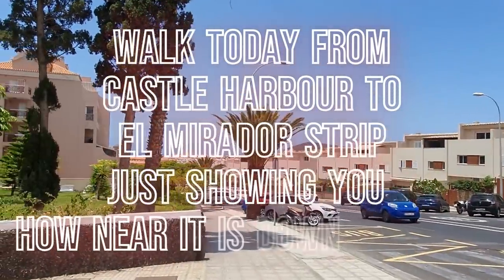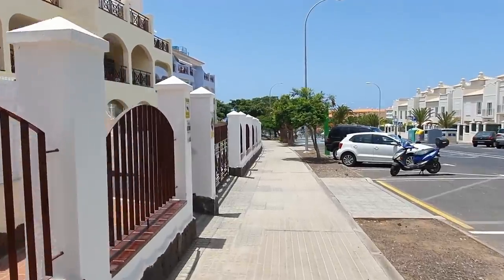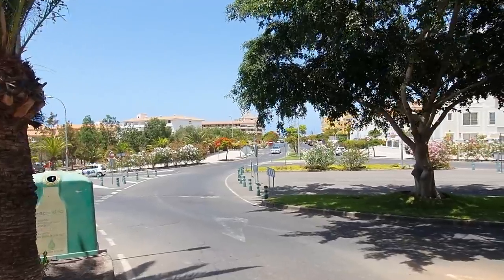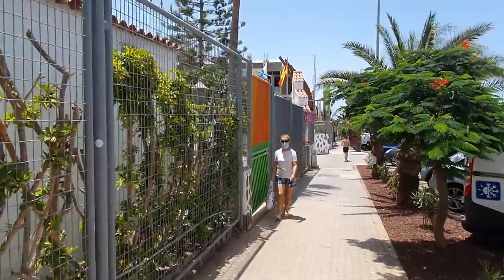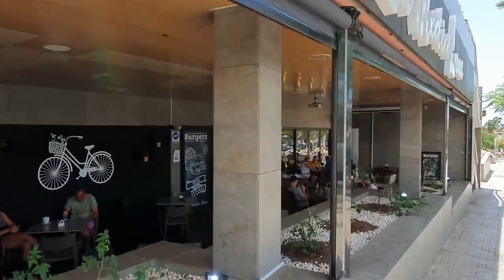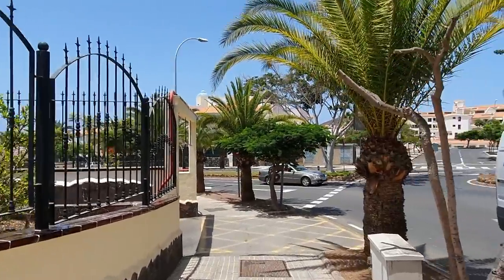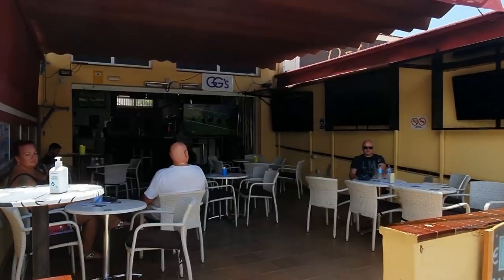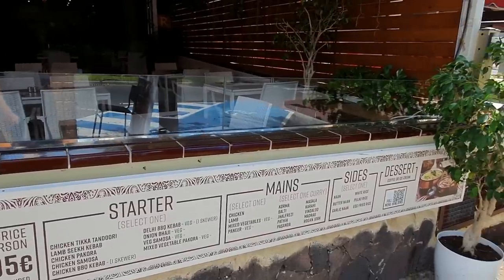Castle Harbour Tenerife Los Cristianos Walk to Caseys Manhattans El Mirador Bars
Early Afternoon Walk today in Los Cristianos Tenerife Canary Islands just showing you the bars and restaurants near the castle harbour apartments as I walk down the hill past Caseys Bar, Love India, Manhattans and onto the El Mirador Strip.
Filmed End July 2021